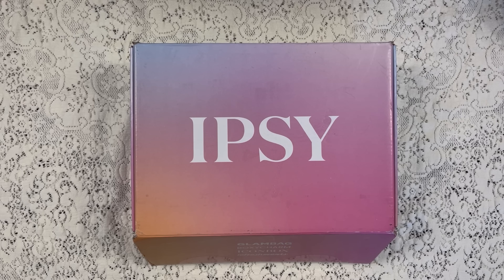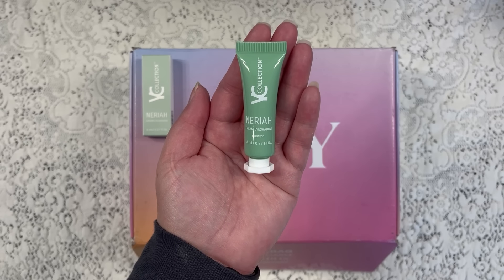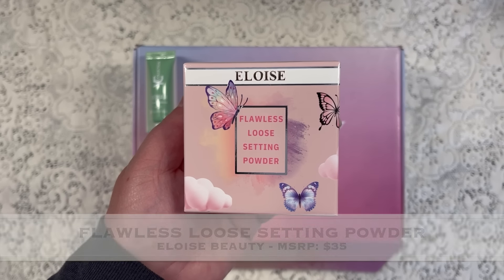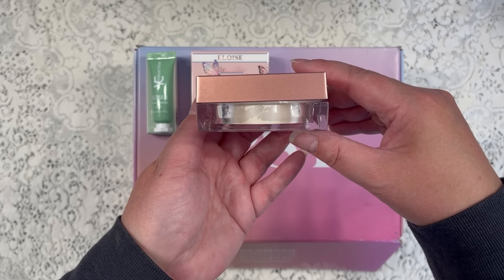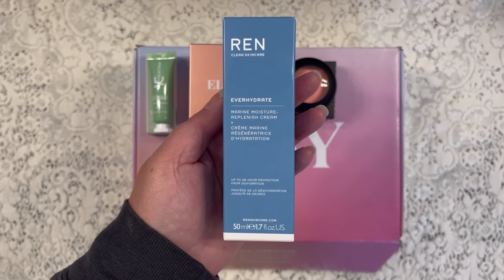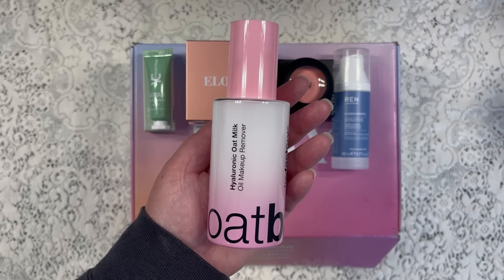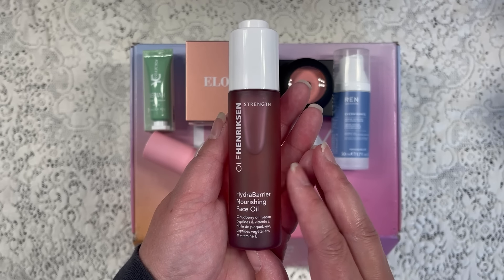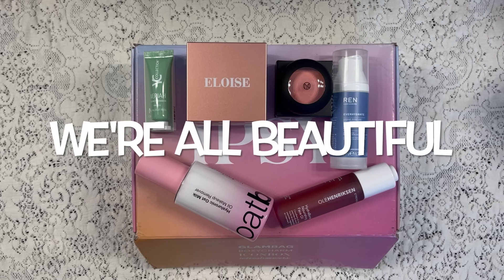Boxycharm by Ipsy Box September 2024 Unboxing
Hi Everyone! Today's video is my Boxycharm Box by IPSY September 2024 UNBOXING & 1ST IMPRESSIONS - $230 VALUE

It is now under the IPSY umbrella.

Brands featured in this box: 💜 YC Collection 💜 Eloise Beauty 💜 IL Makiage 💜 Ren Clean Skincare 💜 Toy Factory  💜  Ole Hendriksen 💜

Get $20 off, using code: MakeITUpSuperGurl

💜Hank and Henry Link: If you use this link, you get $10 off :-)